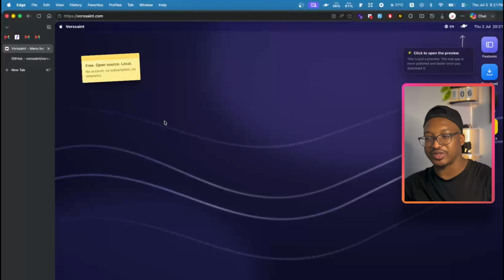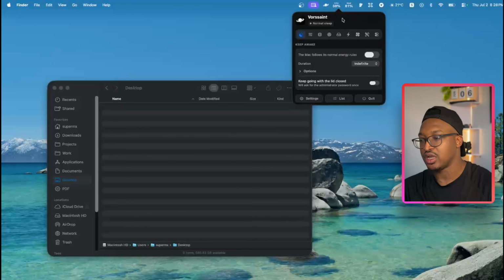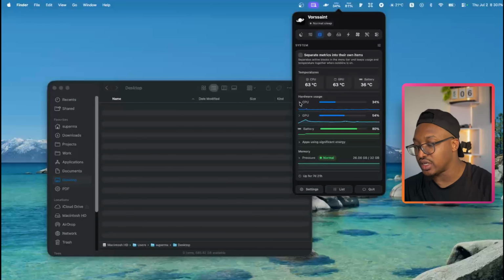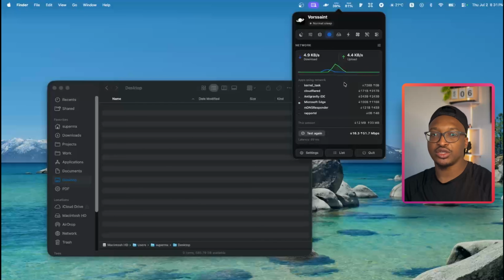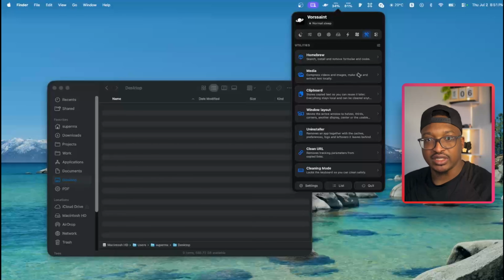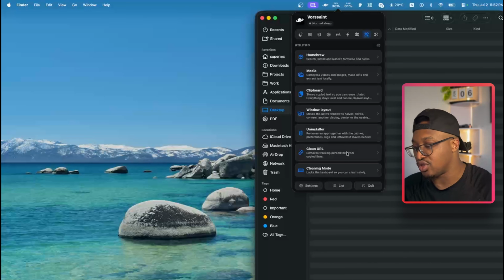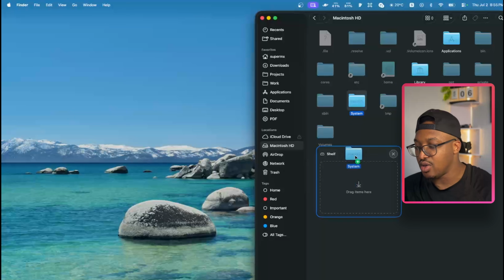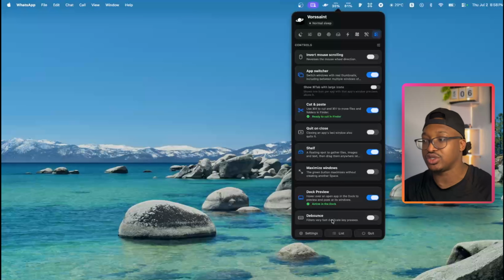I Can't Work Without This Free Mac Tool Anymore (Vorssaint)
I tested Vorssaint, a free open-source macOS menu bar toolkit that quietly replaces several small Mac utilities.
Keep Awake, per-app volume, system monitoring, Homebrew tools, clipboard history, window layouts, clean uninstall, Dock Preview, and more in one app.

Vorssaint is Mac-only, and it sits in your menu bar rather than trying to become a huge productivity system. That is what makes it interesting. It does a few practical things that normally require separate apps, settings, or terminal commands.

In this video, I walk through the features I actually use:
- Keeping your Mac awake for long-running tasks
- Controlling volume per app
- Checking CPU, GPU, memory, battery, disk, and network usage
- Running a quick speed test
- Managing Homebrew packages from a UI
- Compressing media
- Using clipboard history
- Arranging windows
- Cleaning app leftovers after uninstall
- Cleaning messy URLs
- Locking the keyboard for cleaning mode
- Adding Dock previews and Alt-Tab style switching

Timeline

00:00 - The open-source Mac tool I now use
00:38 - Vorssaint website and Mac-style UI
01:55 - Opening the menu bar app
02:10 - Keep Awake for long-running tasks
02:31 - Per-app volume mixer
03:10 - System monitor: CPU, GPU, temperature, and memory
04:34 - Network stats and speed test
05:12 - Disk read, write, and storage monitoring
05:32 - Power, battery health, and fan control
06:06 - Utilities overview
06:12 - Homebrew package manager
06:31 - Media compression
06:42 - Clipboard history
07:03 - Window layouts
07:22 - Clean app uninstaller
07:44 - Clean URLs
08:00 - Cleaning mode for your keyboard
08:29 - macOS control tweaks
08:52 - Shelf for collecting files
09:41 - Dock previews and Alt-Tab style switching
10:43 - My basic Vorssaint setup
10:57 - GitHub, download, and final thoughts

## Links